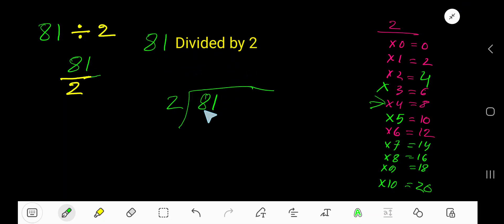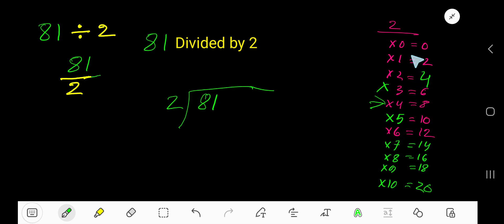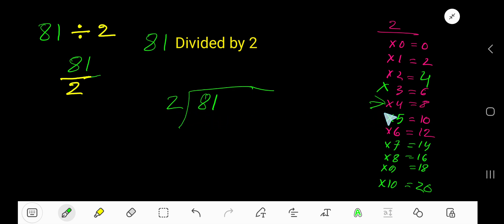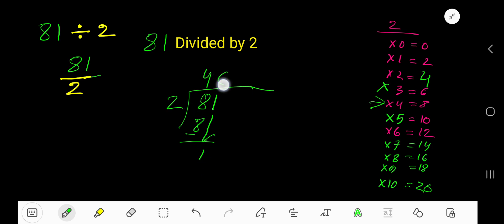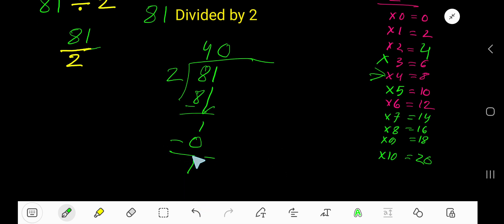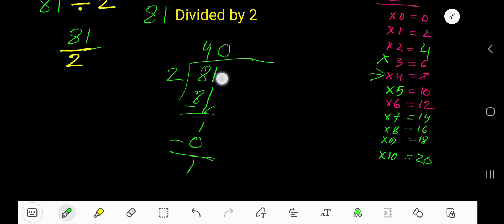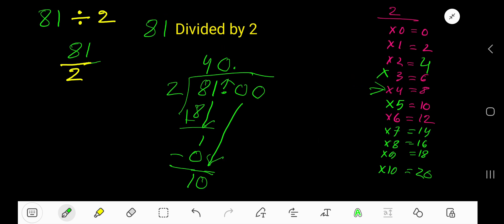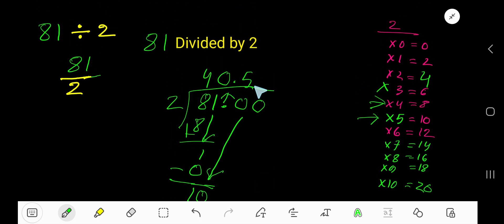81 Divided by 2 ||How do you divide 81 by 2 step by step?||Long Division